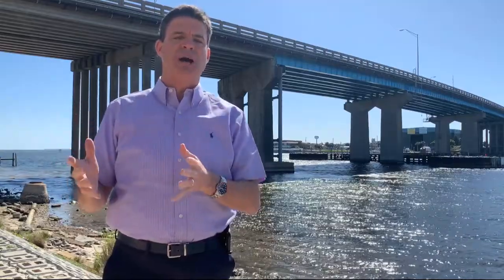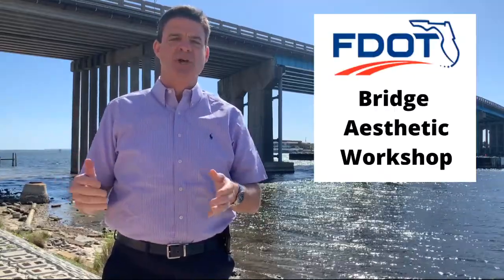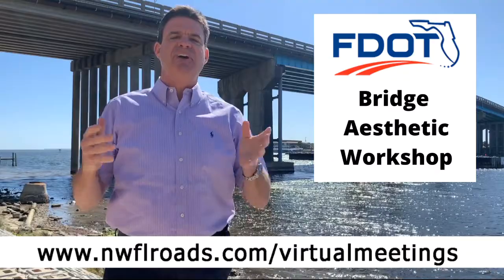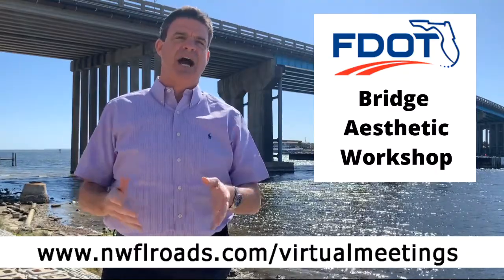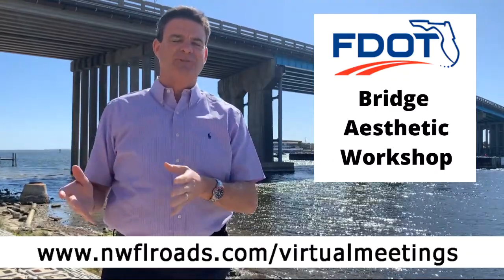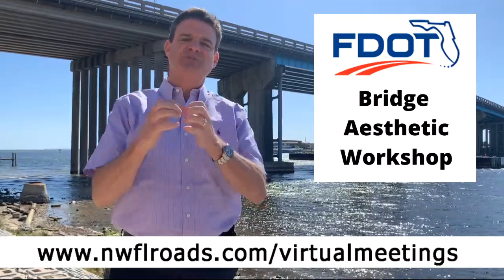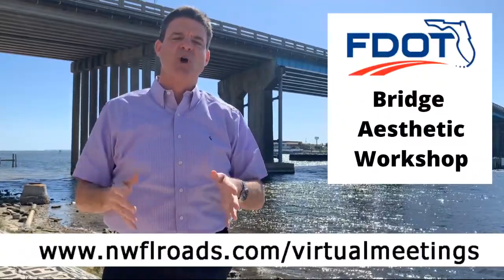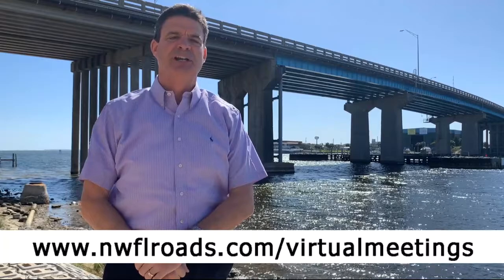March 23, 2021 1 Take Ted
Ted Corcoran, President/CEO of the Greater Fort Walton Beach Chamber fills you in on a few things you may not have known about the Brooks Bridge and tells you how you can be a part of its future.